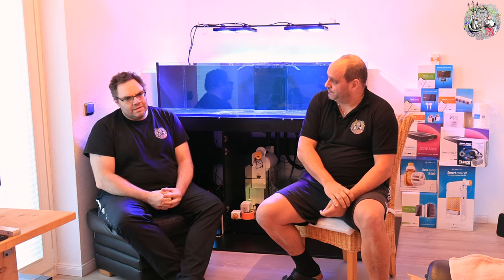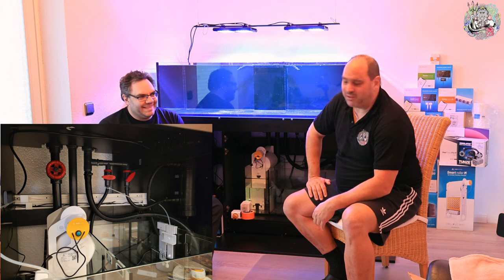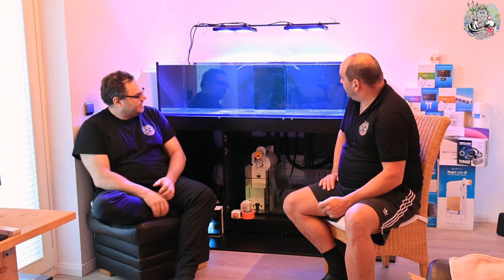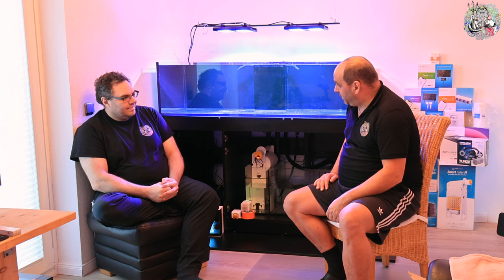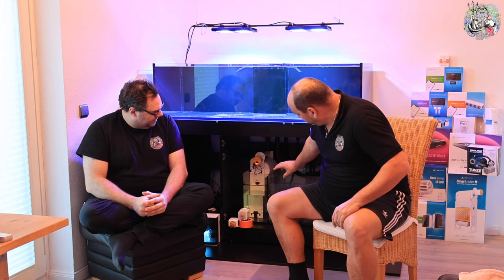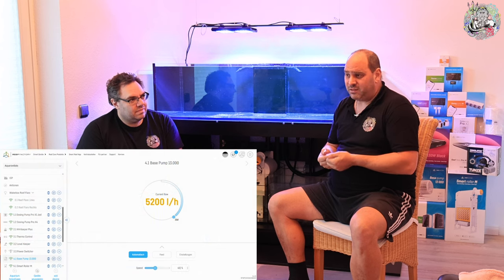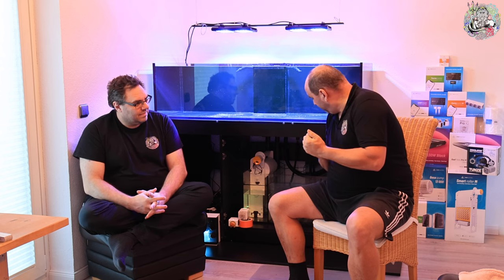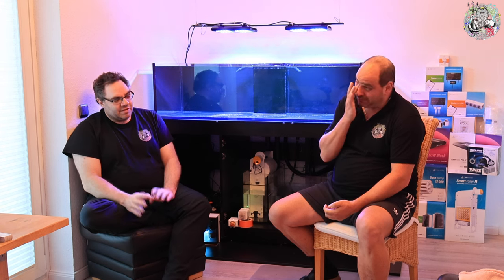MFA Thorsten Umzug Vorbereitung für das Reef Factory Becken Teil 2/2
Es ist endlich soweit,
wir bereiten das Reef Factory Becken vor, was wir alles verbauen und wie es aufgebaut ist, sowie Lichteinstellungen übernehmen (Paarwise Messung) von dem alten Becken, umso wenig Stress wie möglich zu haben für die Tiere.
 All dies werden wir euch in diesem Video zeigen,
wie wir die Vorbereitungen für den Umzug angehen.